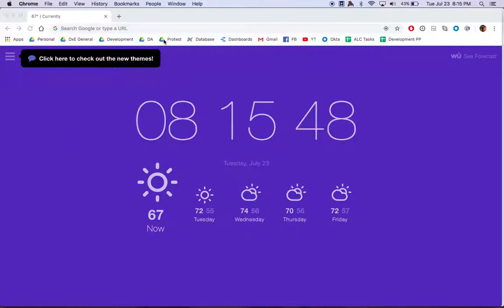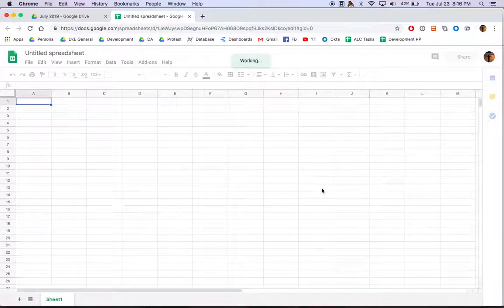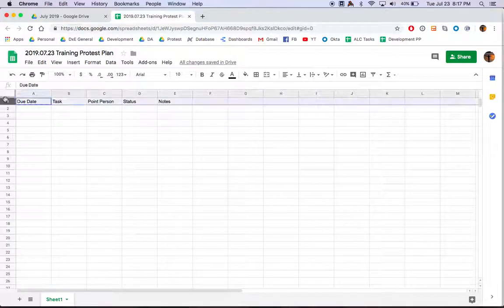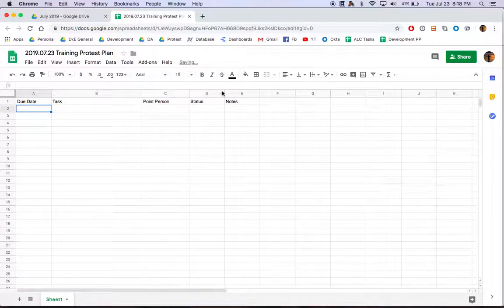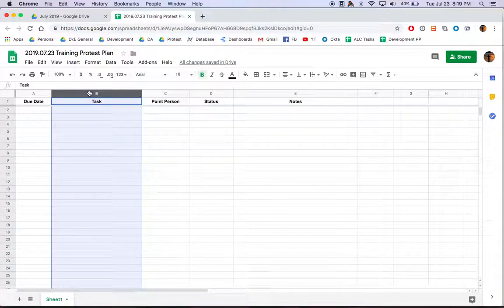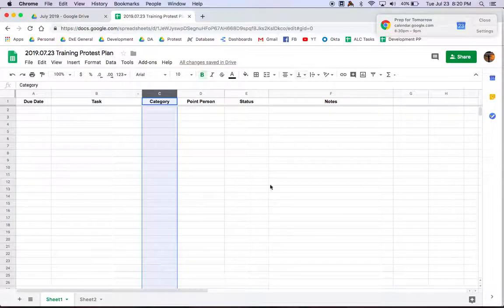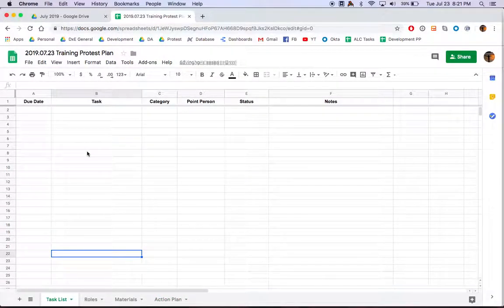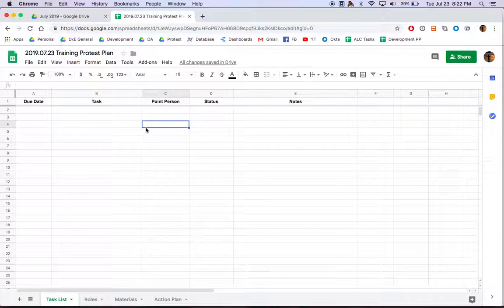How To Use a Project Plan, Part 2: Setting Up Your Project Plan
How to set up the basic parameters of your project plan.

Use Google Drive*, title it, create headings, freeze the top row, and add additional sheets as needed. These are the first steps before you dive in to adding tasks and more.

*We do not recommend using Google Drive for confidential projects!